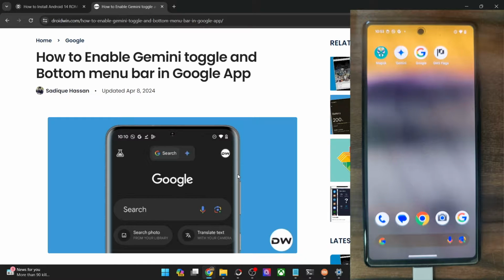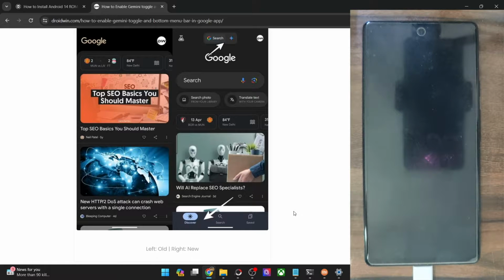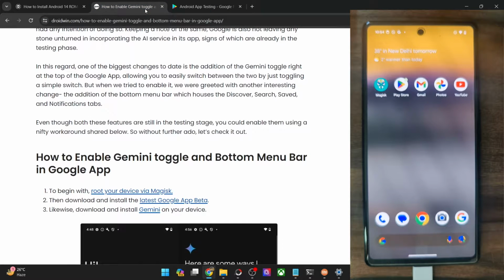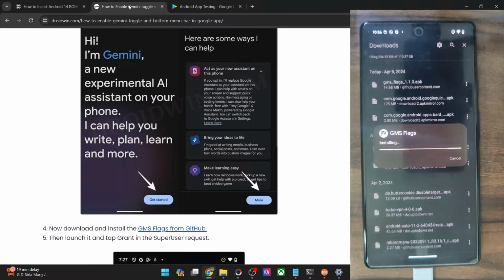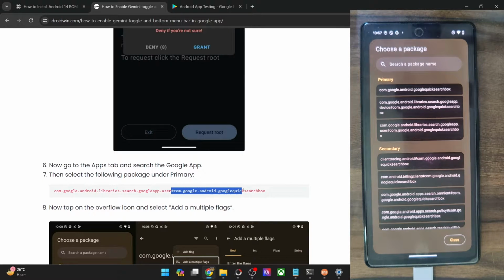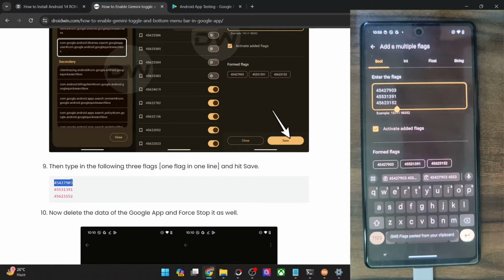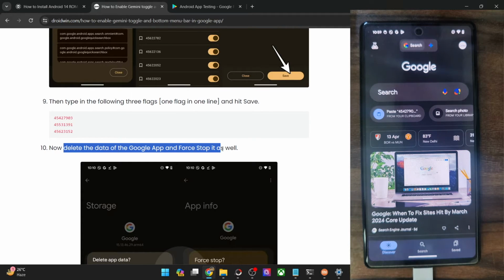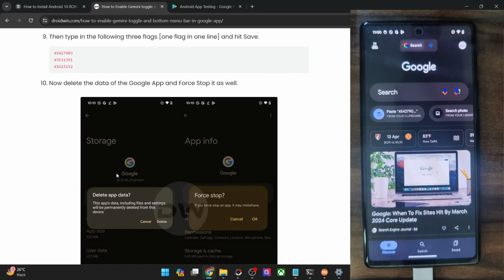How to Enable Gemini Switch in Google App [Enable Unreleased Feature!!!]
In this video, we will show you a nifty workaround using which you could enable the Gemini switch in the Google App which will allow you to easily switch between both these apps via just a single toggle. And the icing on the cake? It wil also add a new menu bar at the bottom with some useful tabs.

This feature is currently in the testing stage and it could take months for it to be live. However, you could easily skip this waiting queue and enable it right away using the steps shown in this video!